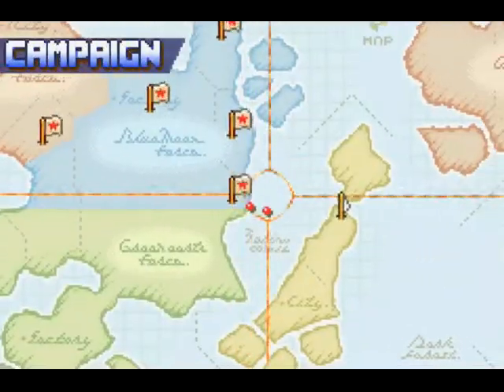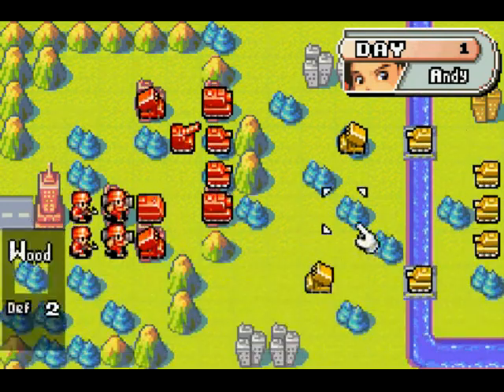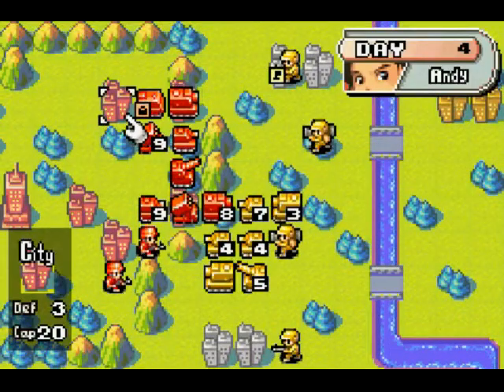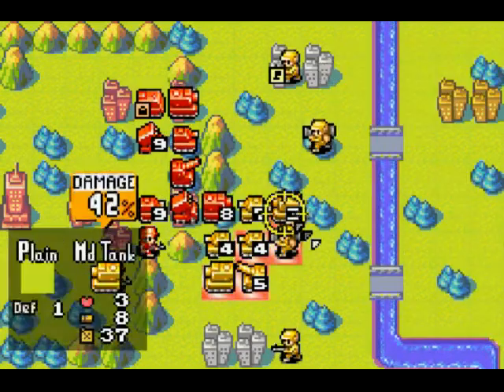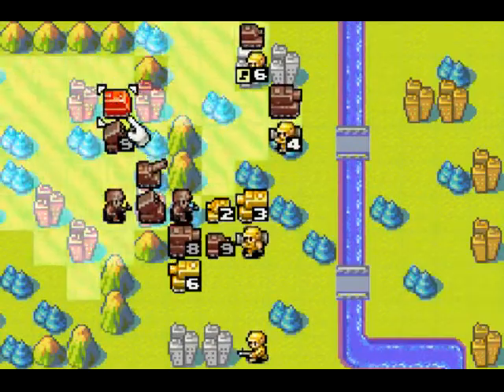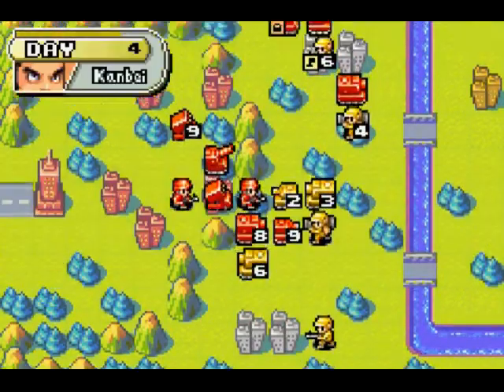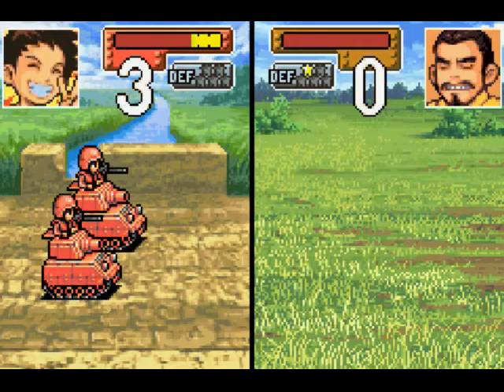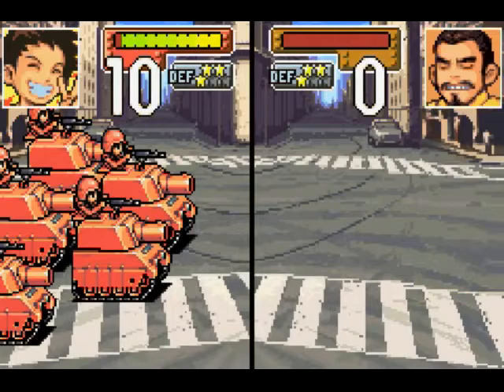09- Let's Play Advance Wars [Mission 9]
Our first encounter with Kanbei, he has superior troops in terms of attack and defence and although they do cost more to deploy it's no drawback on a predeployed map, and just to make things that much more difficult there is a timer on this and the next two missions to unlock secret things ^_^

And thus we turn our attention to a game which represents to me great tactical battles of ages past passing around the Gameboy and groaning that the enemies have seen through your tactics and have presented problems for you to overcome, the multiplayer on this game was for a long time the only reason I owned a Gameboy SP and this is still one of the best turn based tactical games of all time, but as I have not played the single player campaign in quite some time shall we see how the single player campaign holds up

Let's Play Advance Wars!